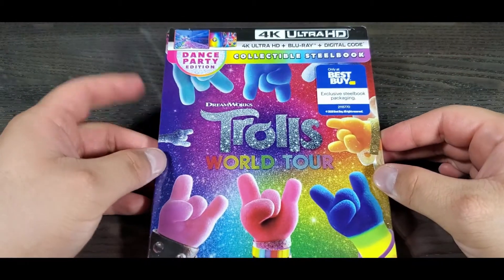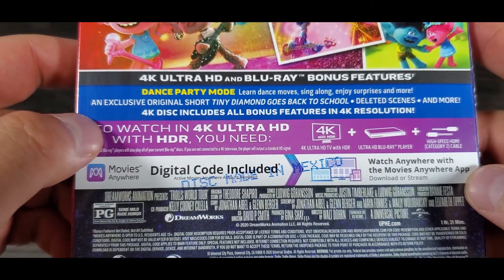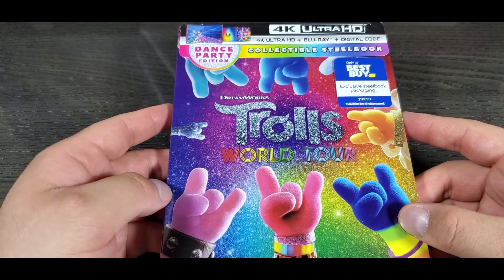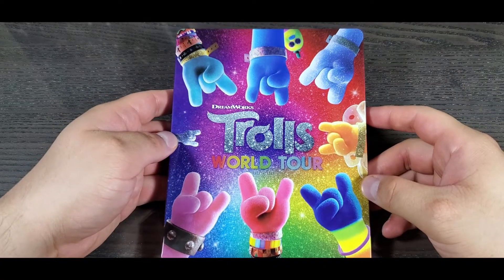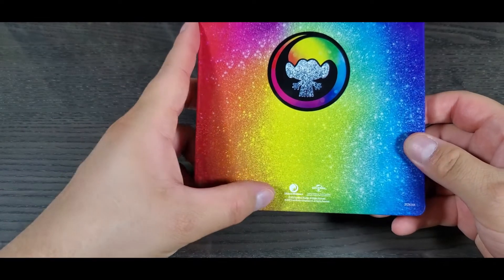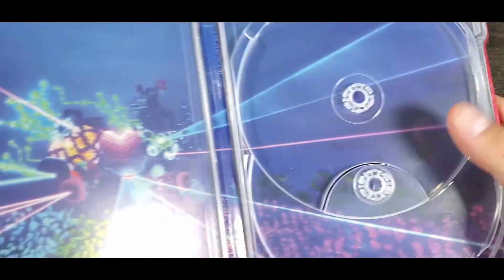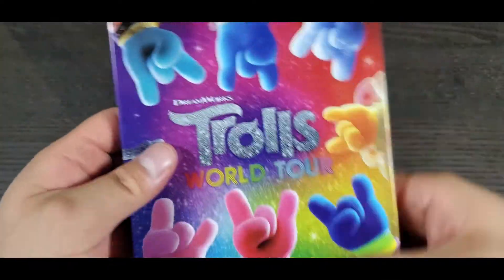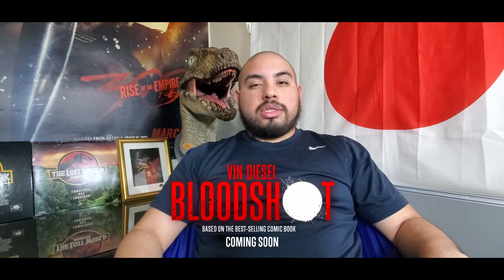Trolls World Tour Best Buy Exclusive 4K Steelbook | Steelbook Tuesday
Today I will be unboxing the Trolls World Tour 4K Steelbook exclusively from Best Buy. Watch the video for a chance to win the digital copy, all you have to do is subscribe to the channel, like the video and leave a comment saying what is one of the things you want to see more on this channel.